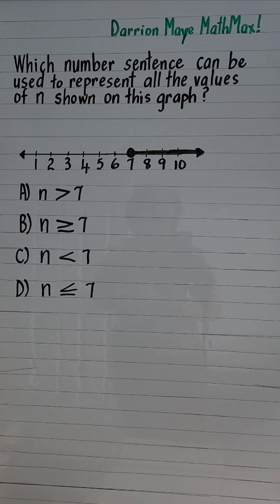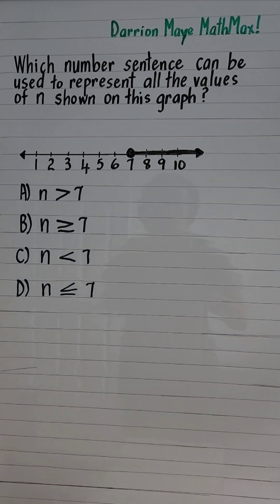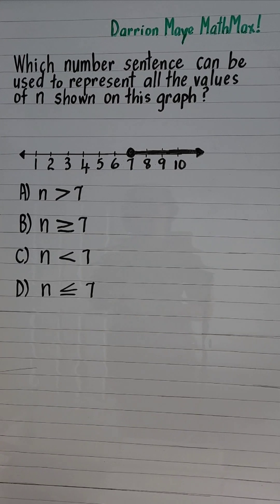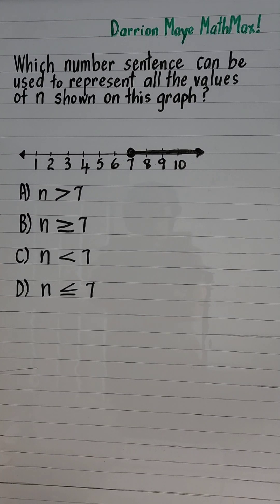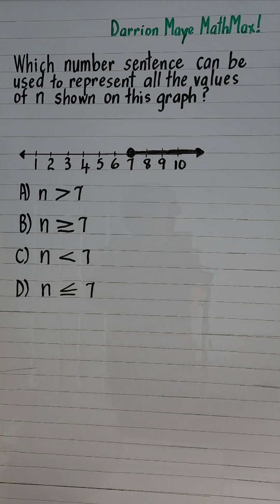How to Represent Inequalities on a Number Line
To represent a number sentence on a graph, use a number line.  Mark the starting point, and move to the right or left, depending on whether the number is greater than or less than. @darrionmayemathmax